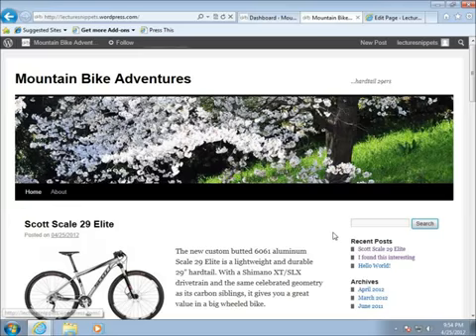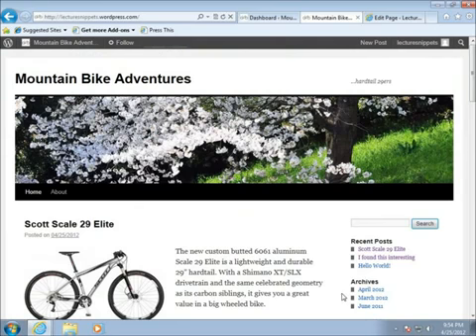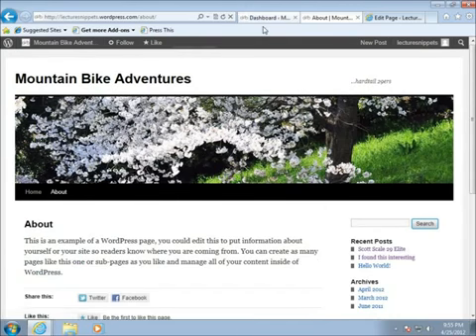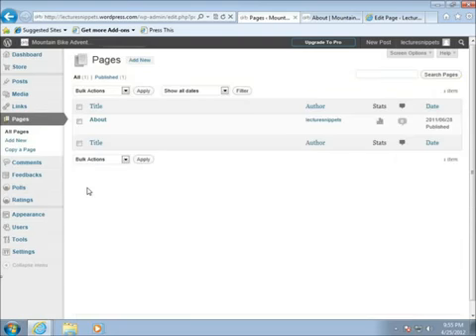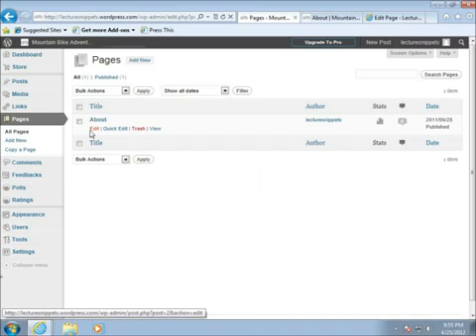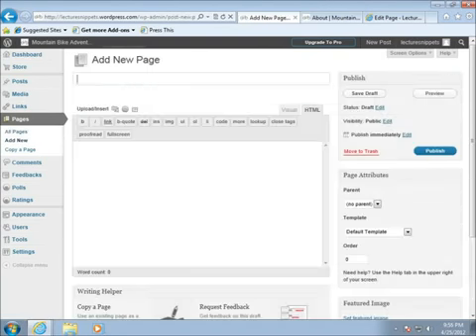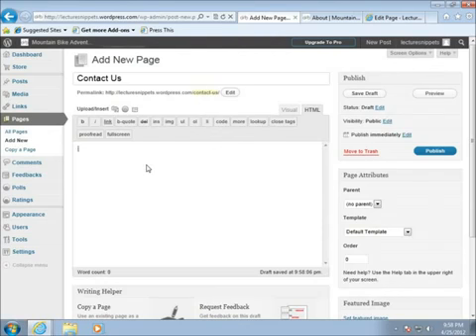Wordpress 3 Essentials Lesson 13 Creating Pages